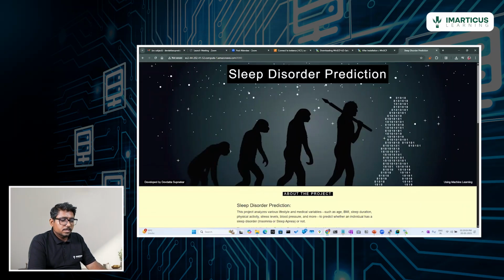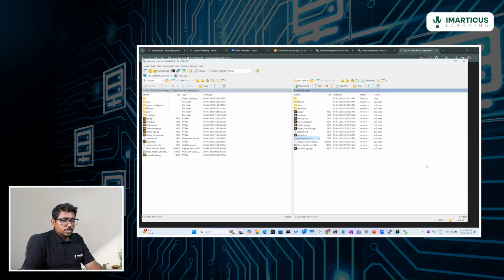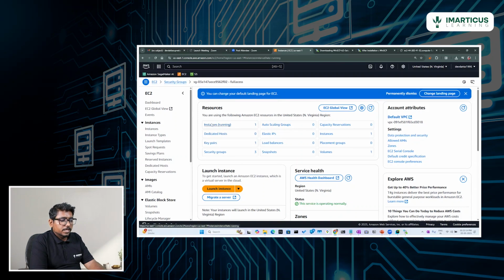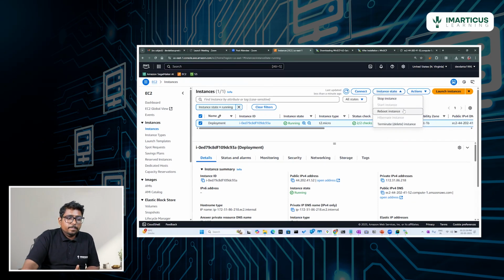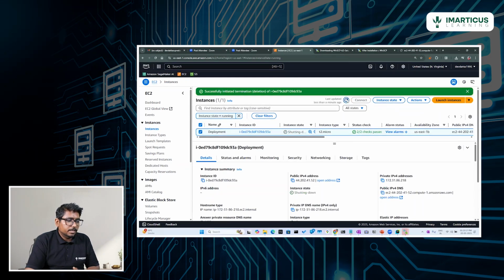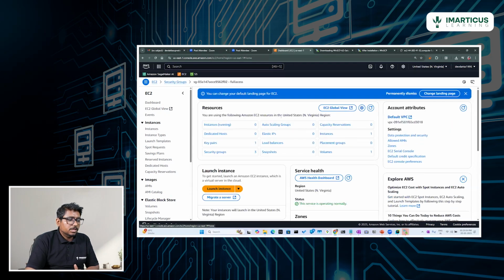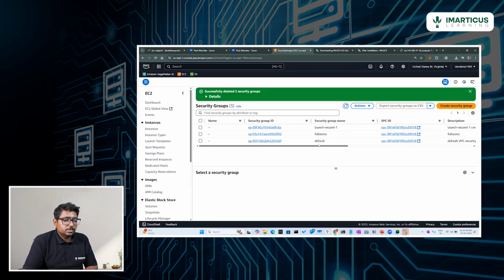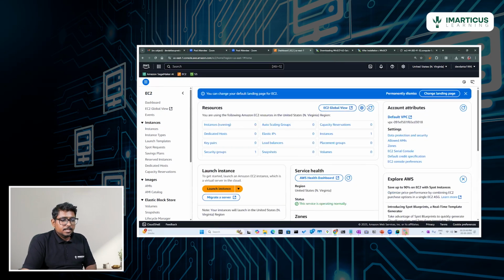Avoid Unwanted AWS Charges: Properly Delete EC2 Resources – Step-by-Step Guide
Managing AWS costs effectively starts with understanding how to properly delete EC2 resources.

In this Masterclass, you'll learn the essential steps to ensure that terminated instances and associated resources don't continue to incur charges.

📌 What You’ll Learn:

1️⃣ Understanding EC2 Resource Billing

Identify which EC2 resources continue to incur charges after termination.

Learn about associated services like EBS volumes and Elastic IPs.

2️⃣ Step-by-Step EC2 Resource Deletion

Properly terminate EC2 instances.

Delete unattached EBS volumes and release Elastic IPs.

3️⃣ Using AWS Billing Tools

Navigate the AWS Billing Console to monitor active resources.

Utilize Cost Explorer to identify lingering charges.

4️⃣ Best Practices for Cost Management

Implement policies to prevent orphaned resources.

Set up alerts for unexpected charges

📚 Books to Read on Cloud & Cost Management:

📚"AWS for Beginners" – Mark Wilkins

📚"Cloud Cost Optimization" – J.R. Storment & Mike Fuller

📚"The Phoenix Project" – Gene Kim, Kevin Behr, George Spafford

🎬 Must-Watch Tech Documentaries:

🎬"The Cost of Cloud"

🎬"Inside the Cloud"

🎬"Clouded Judgment

❇️ Key Highlights

12 Years Legacy | 1M+ Learners Impacted | #1 Education Provider in Finance | 8+ Years Legacy in Data Analytics | 85% Placement Record | 54% Average Salary Hike | 24 LPA Highest Salary

🏆 Awards & Accolades